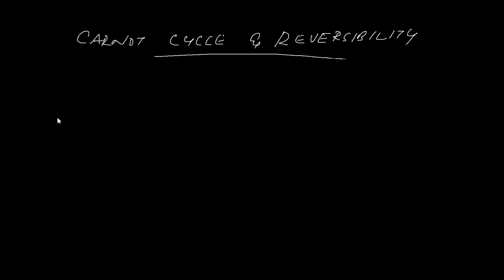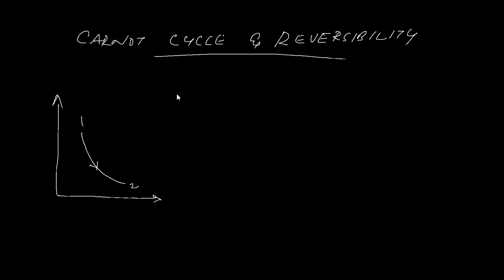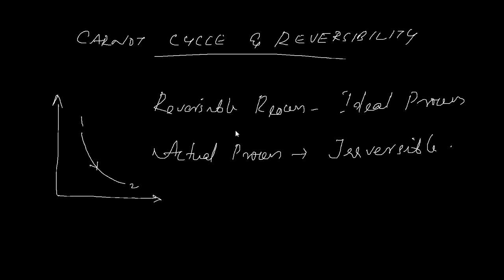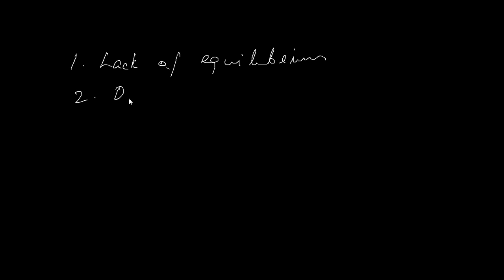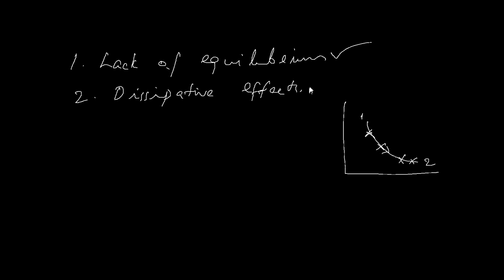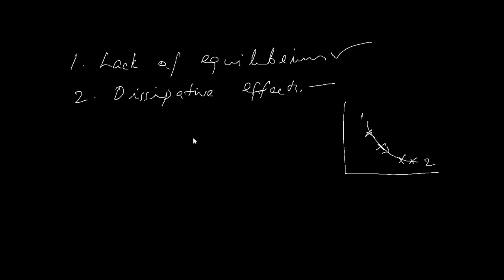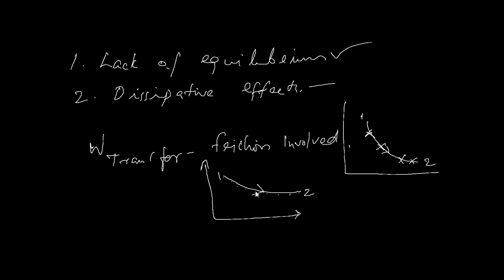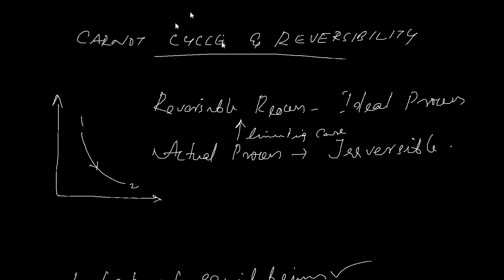Thermodynamics Part 7 1 Thermodynamic Cycles